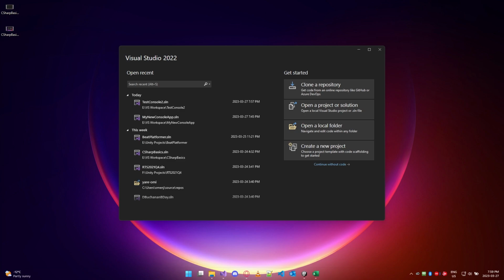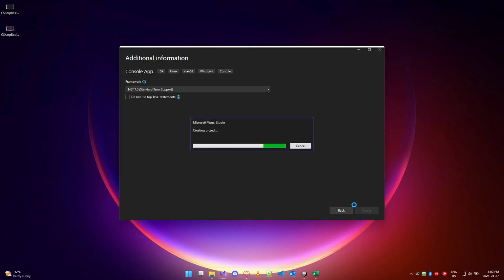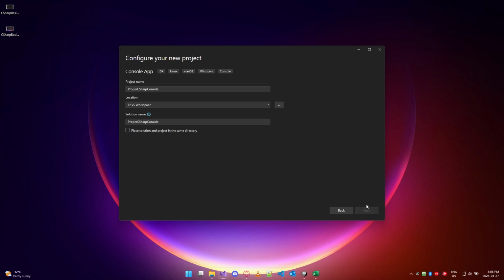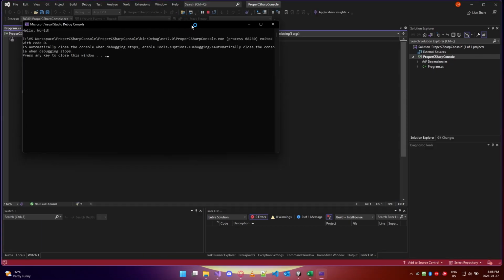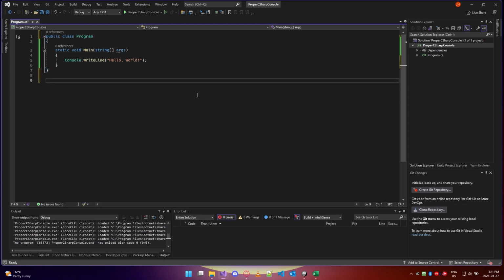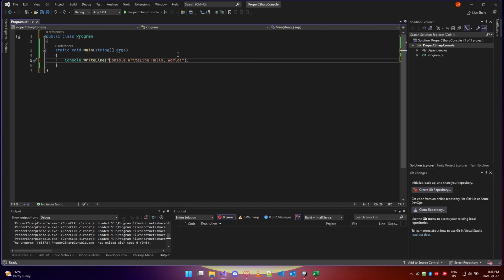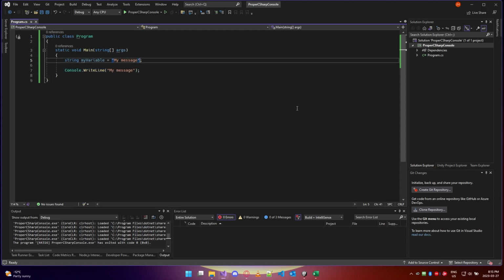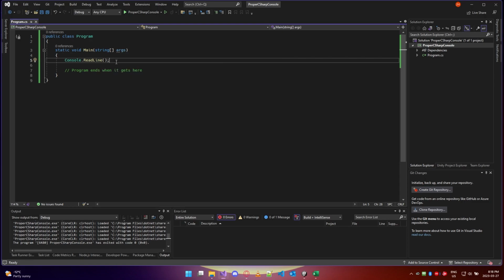First Console App - C# Basics for Unity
Learn how to build a basic console application!  This is the first in a series of videos designed to explain C# outside the context of Unity.  Throughout, I assume that you have at least looked at some code in Unity and so have been exposed to some of the keywords that we run into, even if I don't explain them.

00:00 Intro
01:06 Build a Minimal Console Application
04:38 C# with Top Level Statements
05:53 Why Minimal C# Hurts Learning
06:44 Program Anatomy
07:46 Minimal Explanation of a Class
08:38 Minimal Explanation of a Method
09:20 Function vs Method, the Simple Version
10:37 Introduction to Data using Strings
13:19 Capture User Input
15:59: Final Thoughts and Outro

This video is a revised version of a previous release.  The old version is available here: